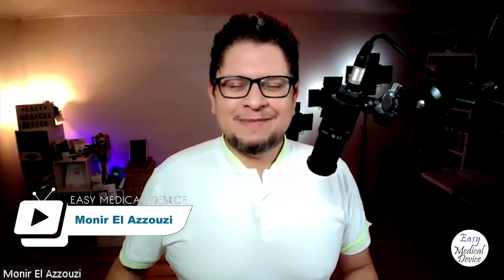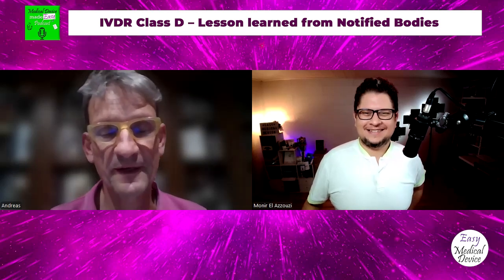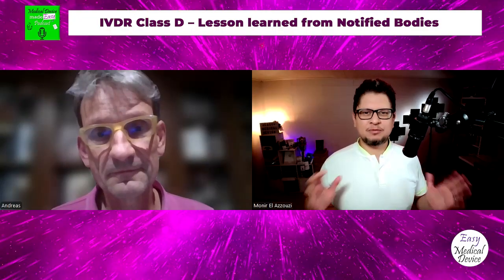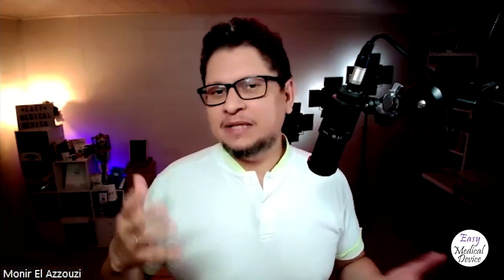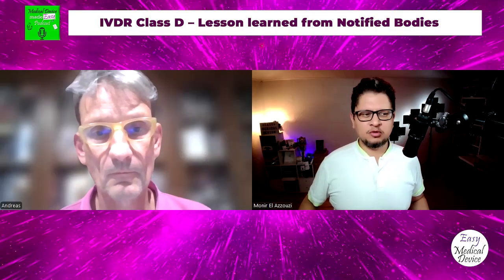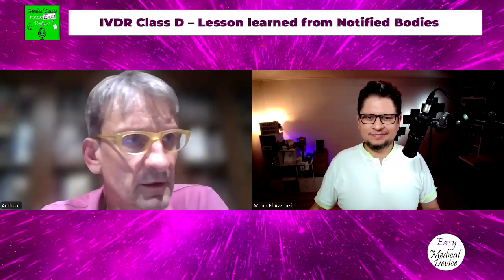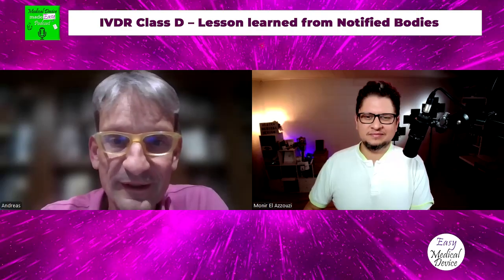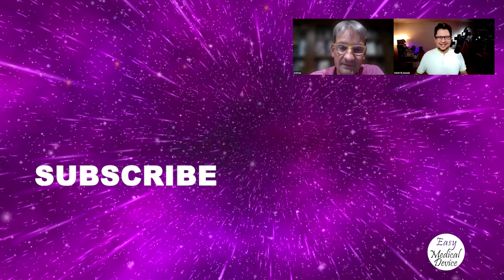IVDR Class D – Lesson learned from Notified Bodies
The EU IVDR is in place and we will focus on this episode on Class D devices. Andreas Stange will explain to us what TÜV SÜD learned from the 100th class D certificates they issued. We will also review the timeline for IVDR and explain the next deadline which is in October. So be aware of it now.

►Andreas Stange?

Dr. Andreas F. Stange is a vice president for the Medical and Health Services group at TÜV SÜD. Product Service. He serves as the global responsibility for the In-vitro Diagnostic Devices business line. Besides that, he is also overseeing TÜV SÜD`s Medical Health Services in North-East Asia.

Dr. Stange joined TÜV SÜD in 2001 as a medical device expert and had various positions since then in the group. Before taking the current position in March 2017, he served as President & CEO of TÜV SÜD in Japan for eight years.

Monir El Azzouzi is a Medical Device Expert specializing in Quality and Regulatory Affairs. After working for many years with big Healthcare companies, particularly Johnson and Johnson, he decided to create EasyMedicalDevice.com to help people better understand Medical Device Regulations worldwide. He has now created the consulting firm Easy Medical Device GmbH and developed many ways to deliver knowledge through videos, podcasts, online courses… His company also acts as Authorized Representative for the EU, UK, and Switzerland. Easy Medical Device becomes a one-stop shop for medical device manufacturers that need support on Quality and Regulatory Affairs.